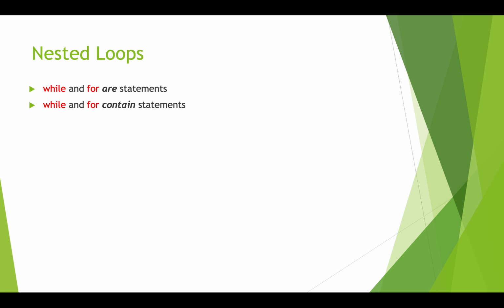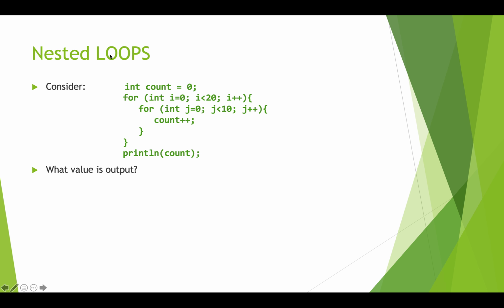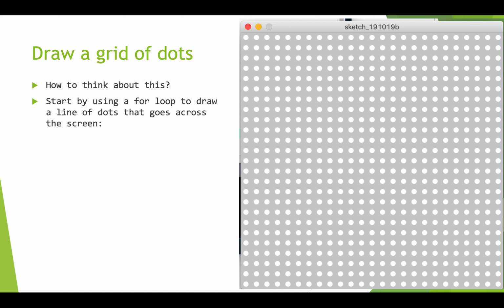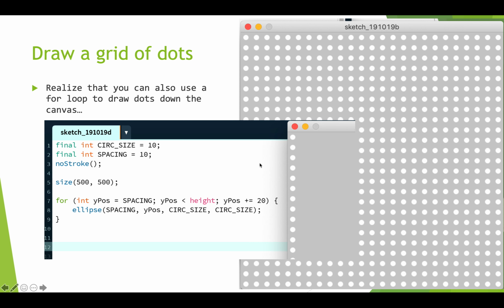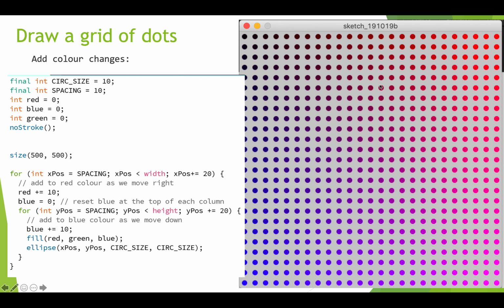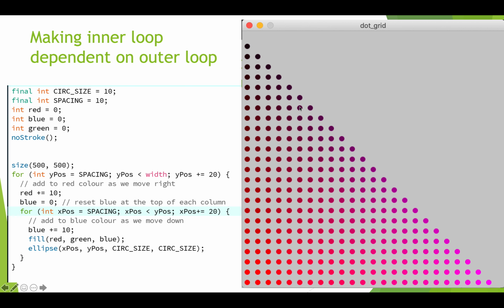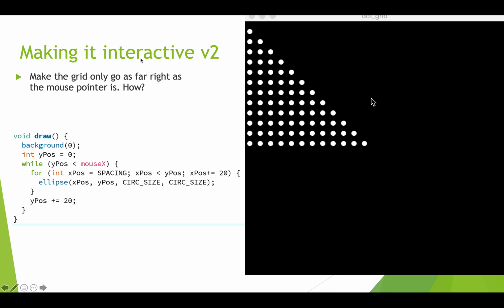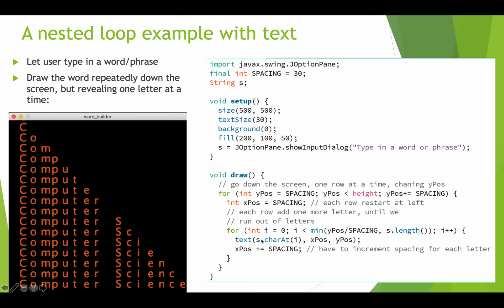COMP1010 Nested Loops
Using nested loops in Processing.